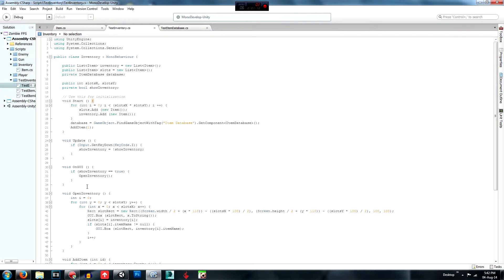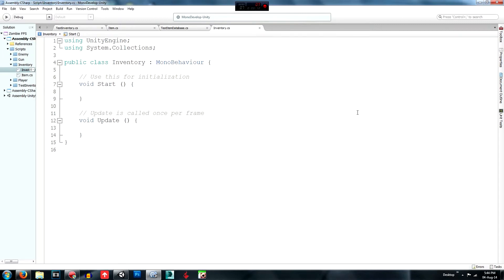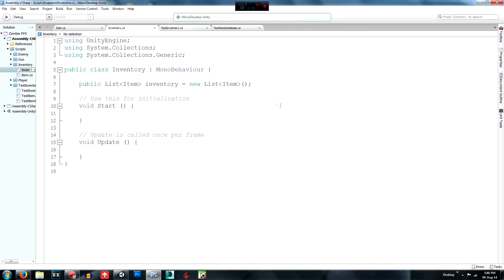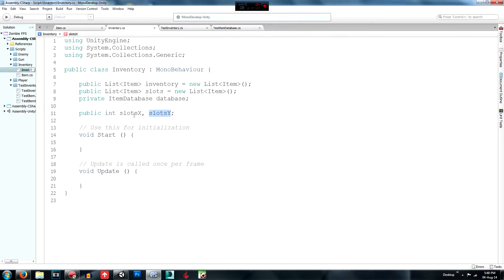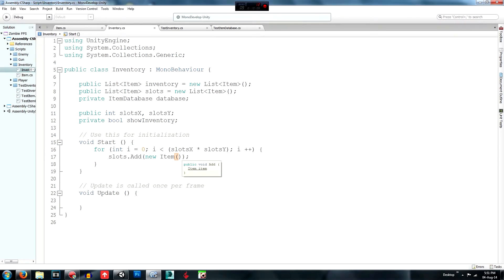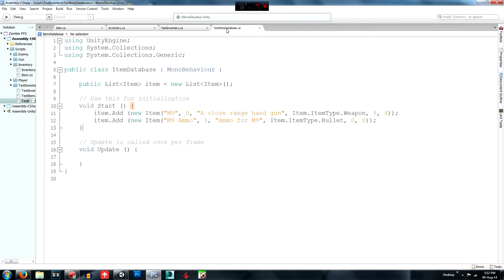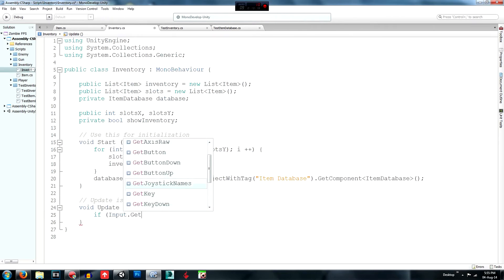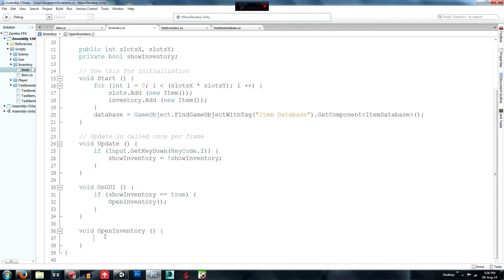7A. Unity3D Player Inventory Part 1 - Zombie FPS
The 7th episode for the Ploxer Games Unity3D how to make a zombie fps game series. Sorry about the wait, school, work, and uni for next year has been busy. In this episode I cover the rest of the inventory scripts. However there are still things that need to be done.

Interested in joining with me to make a game then shoot me an email and we can talk. I am thinking about putting a team together and creating a website for game development.